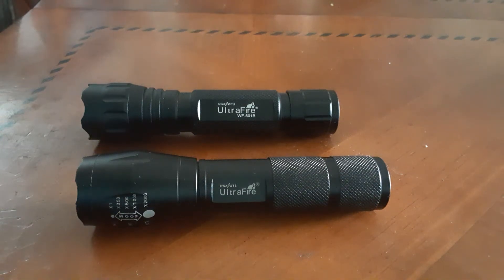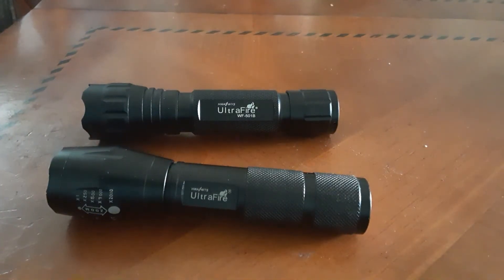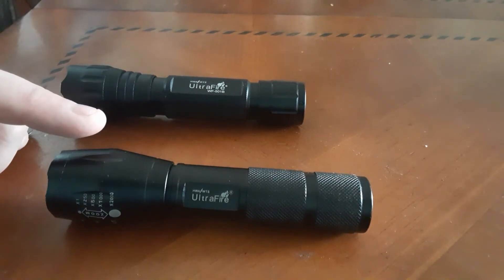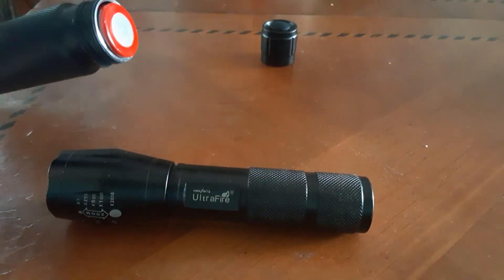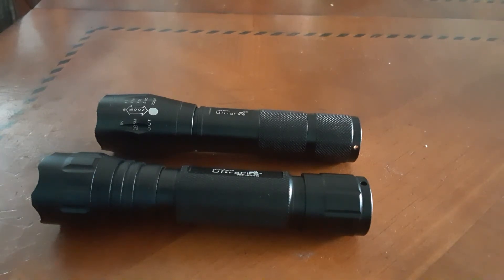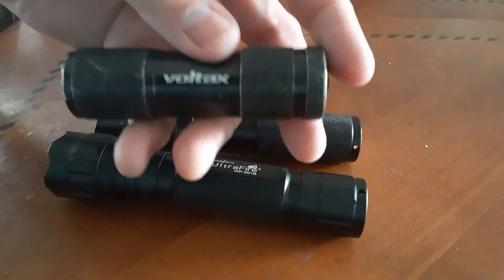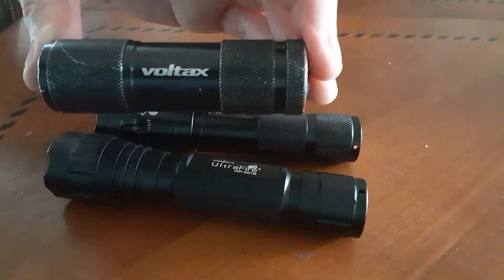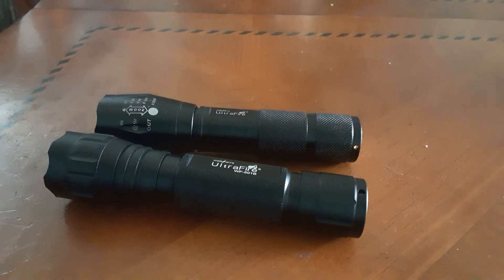Ultrafire Flashlight Review and comparison.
Reviewing two Ultra fire flashlights and comparing the features in both.